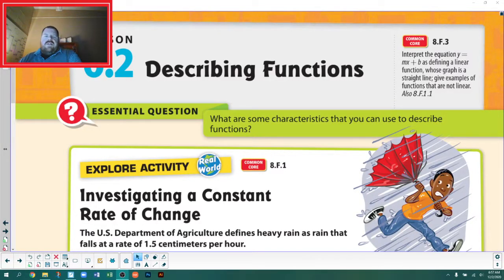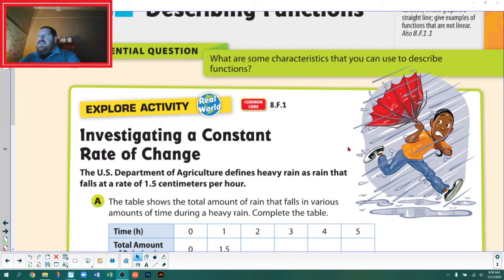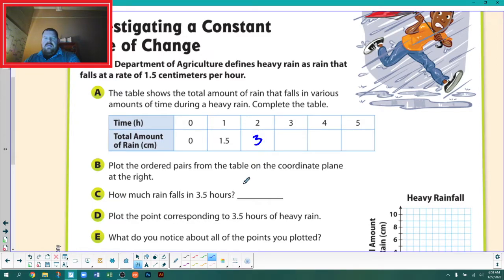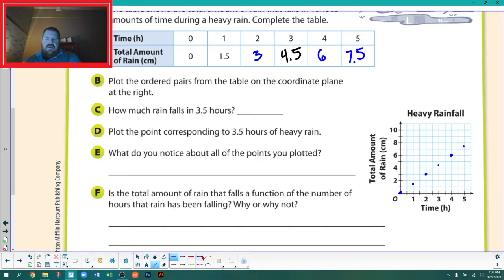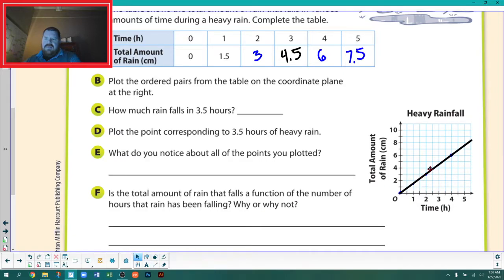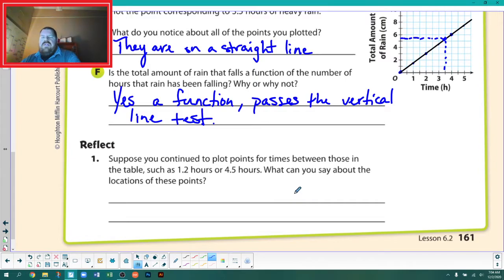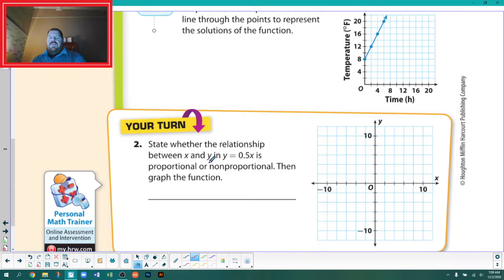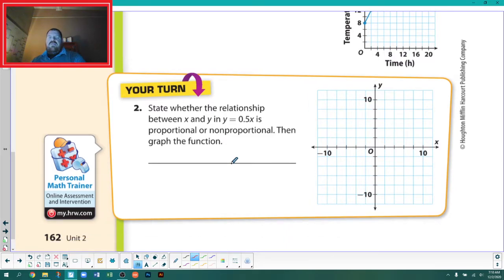Section 6.2 - Describing Functions - Math 8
Learn how to represent and describe functions in math and the real world.